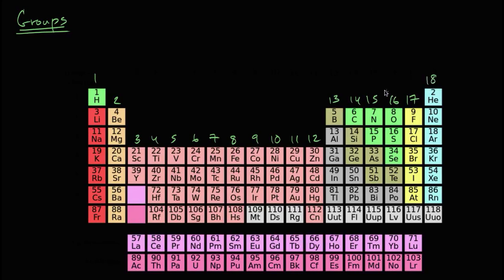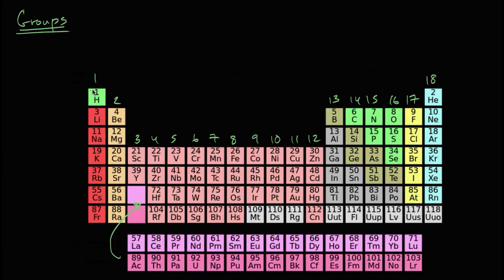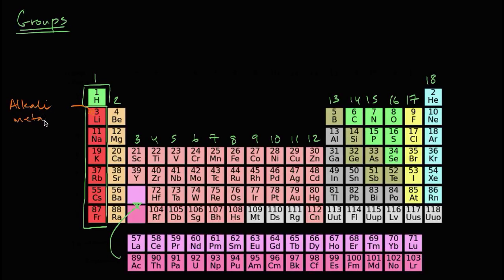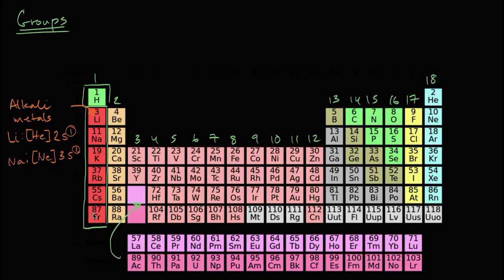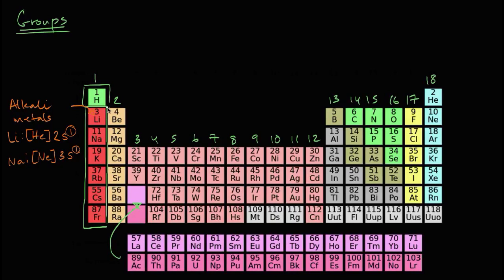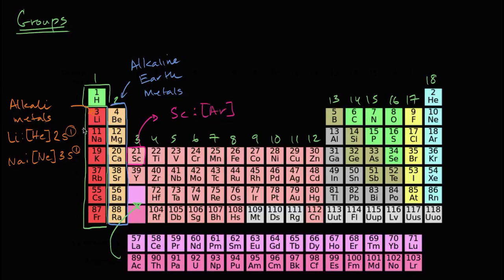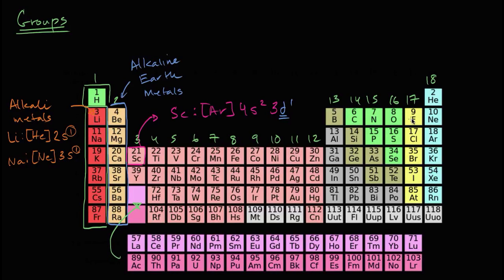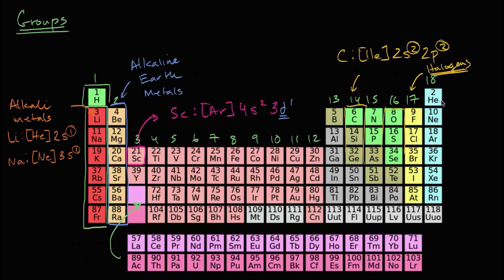Groups of the periodic table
What is a group in the periodic table, and what do elements in a group have in common?